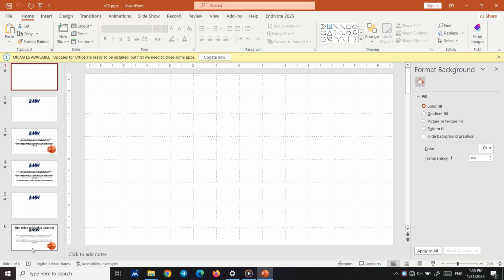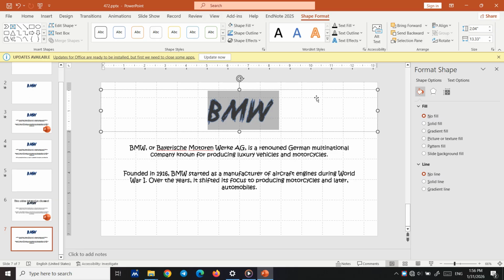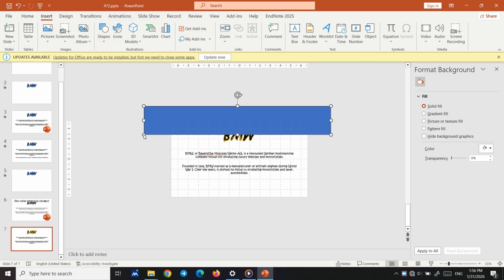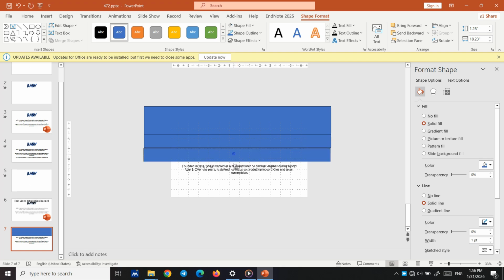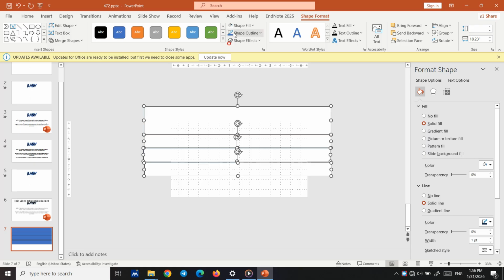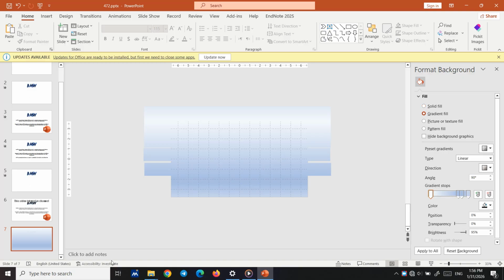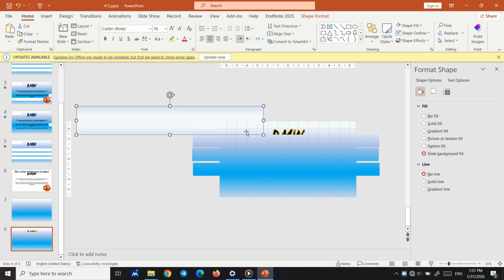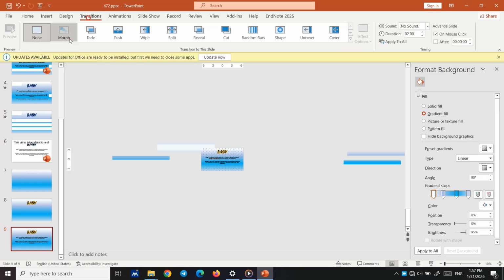How to Create Power Point Presentation Template tutorial about BMW present template 341